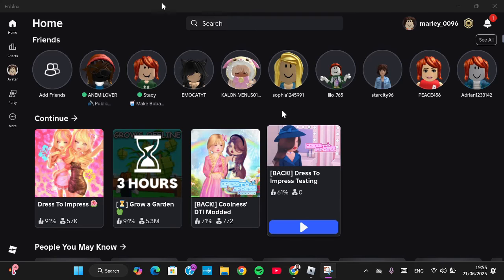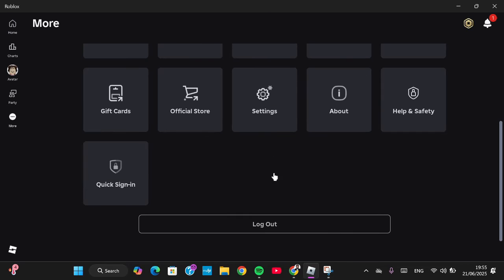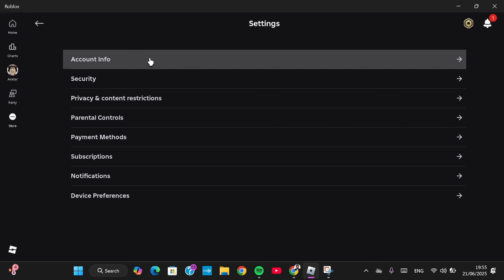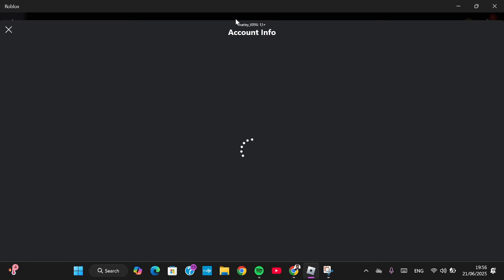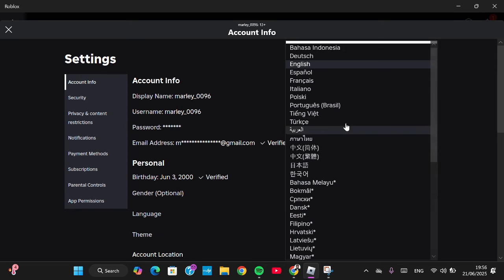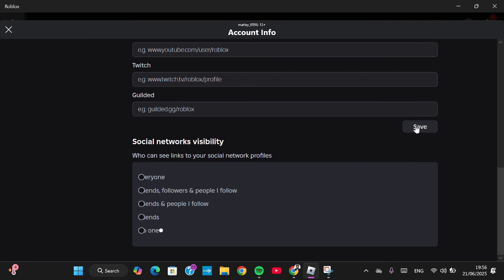🌍 Change Language in Roblox Easily | Step-by-Step Language Settings Guide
Playing Roblox in the wrong language? This video shows you exactly how to change your language settings so you can enjoy the game in your preferred language. It’s quick, easy, and works on all devices. Follow along and switch to the language that suits you best.